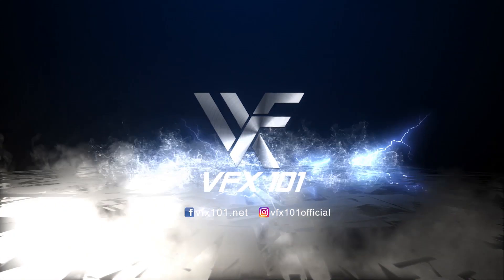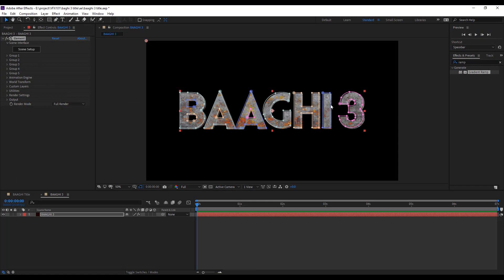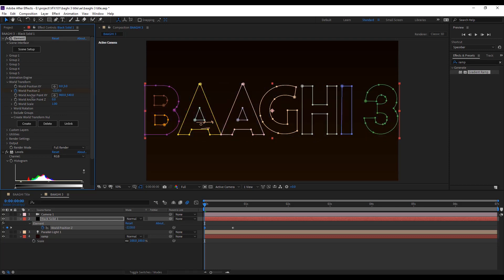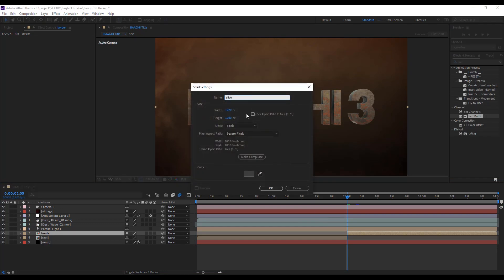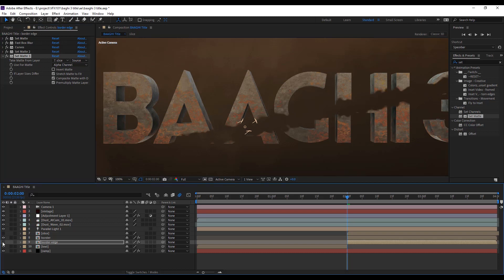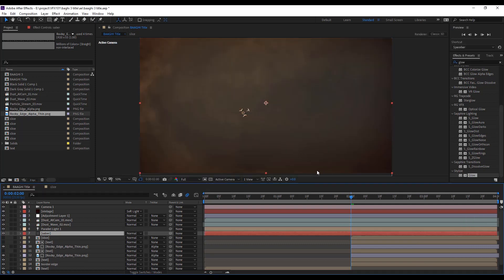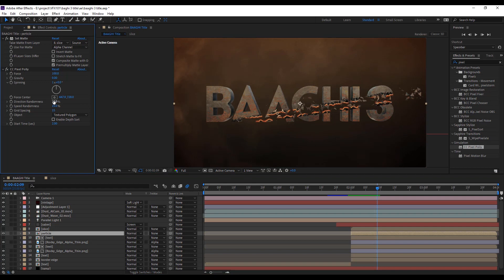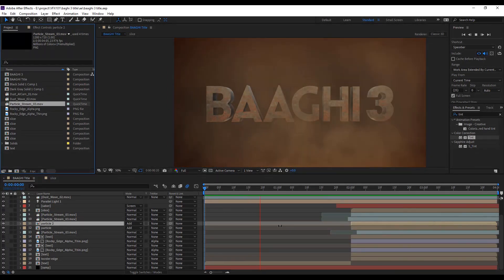Baaghi 3 Title Animation in After Effects | After Effects Tutorial | Visual Effects Tutorial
In this tutorial you will learn about the how to create a Baaghi 3 film title animation in After Effects, you will also learn about the integration of illustrator and after effect and how to use element 3d plugin. If you completely watch this tutorial you will be able to create a film title.